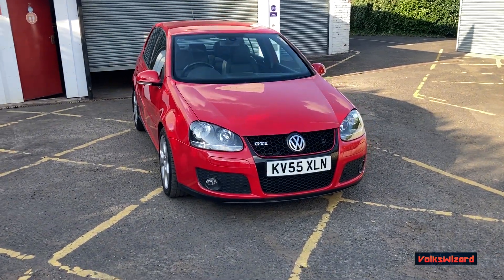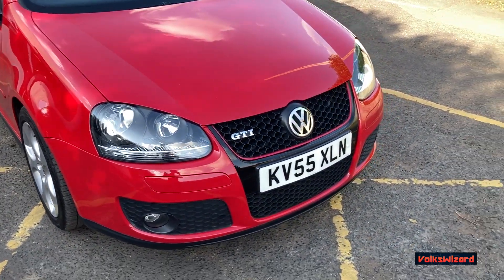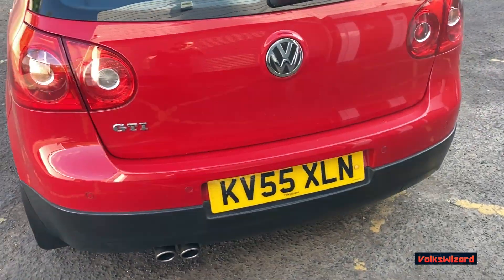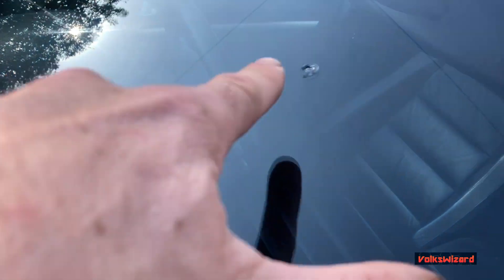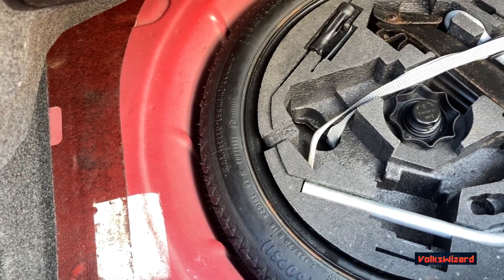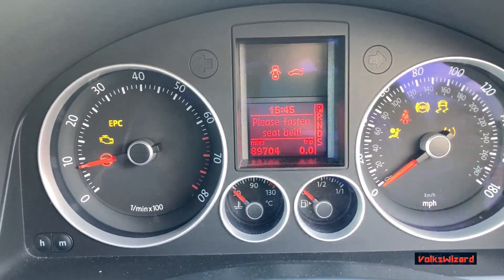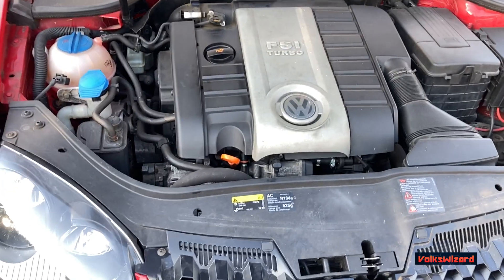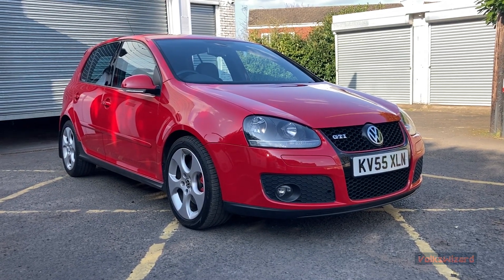NOW SOLD TO DAVE - Mk5 Golf GTI for sale at Volkswizard